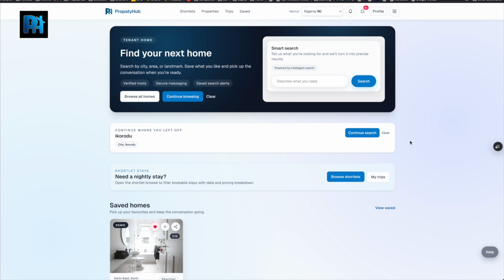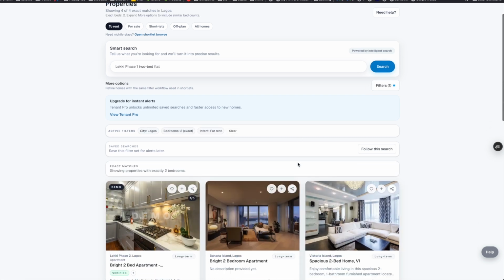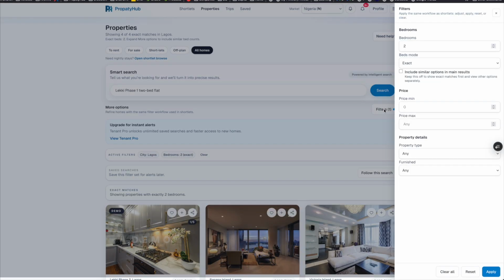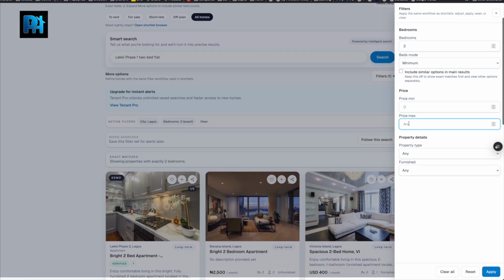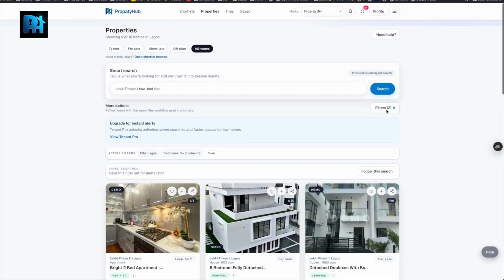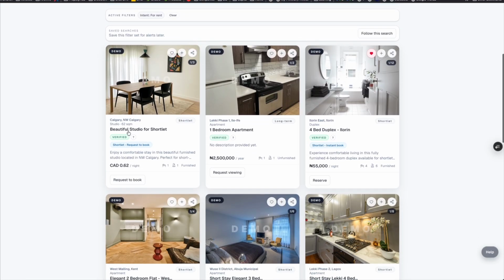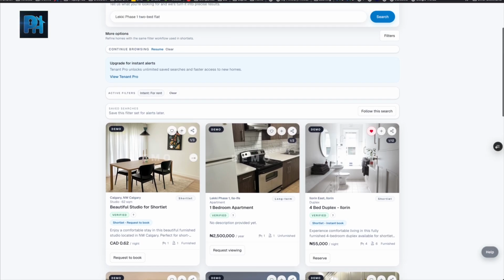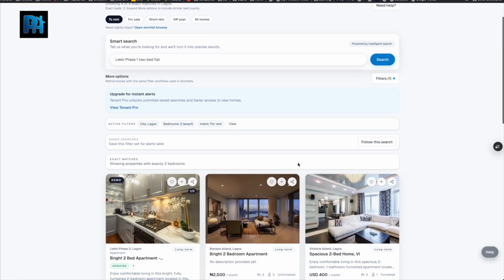Smart Search & Filtering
Looking for a faster way to find the right home on PropatyHub? In this tutorial, we show tenants and seekers how to use Smart Search & Filtering to narrow down listings quickly and accurately. You’ll learn how to browse homes by intent, switch between rentals, shortlets, sales and off-plan listings, use the smart search bar, and apply filters like bedrooms, budget, property type and furnished status. We also show you how to read listing cards properly, understand active filters, and refine your search without wasting time. This is a practical guide for renters, buyers and shortlet seekers who want to stop scrolling blindly and start finding relevant options faster on PropatyHub.